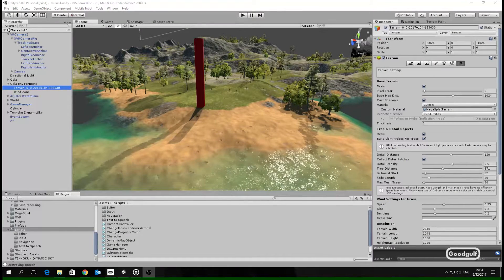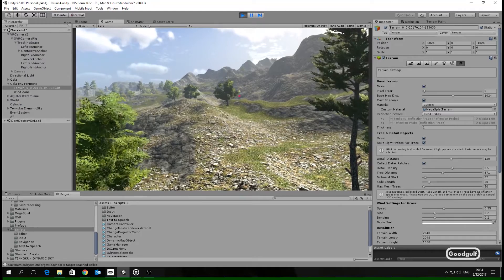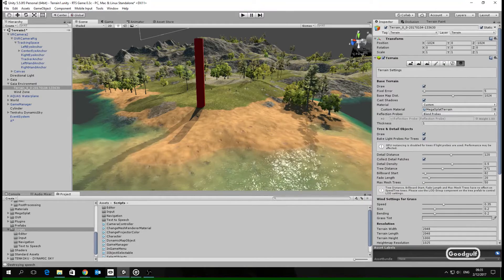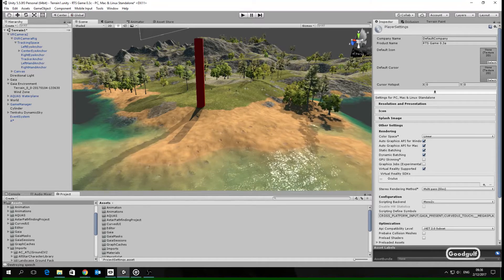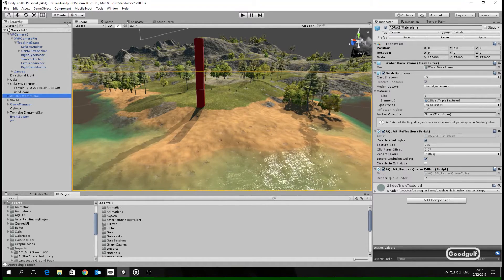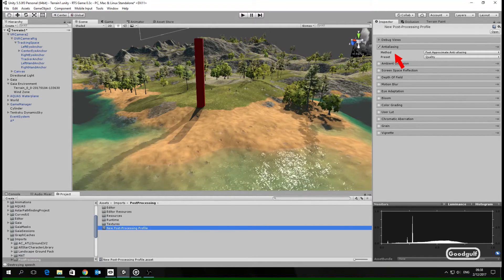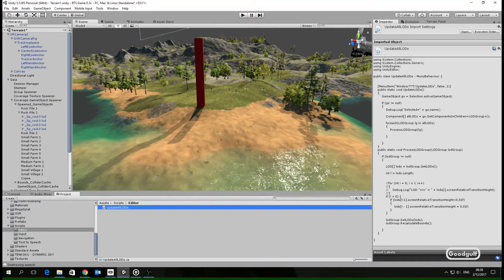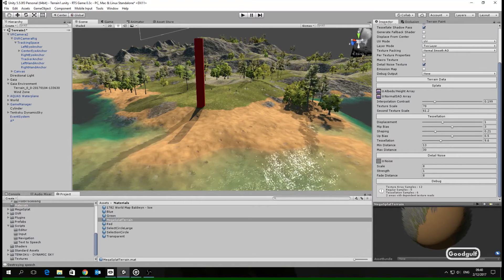Unity3D VR and Gaia Terrain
In this video I demo a Gaia created terrain using VR in Unity 3D. It includes a series of tips to make the transition from Gaia terrain using regular cameras/controllers to VR (in my case: Oculus Rift).

Hardware: Intel Core i7-6700K, 16Gb ram, Nvidia GTX980 (Asus Strix in order to keep it quiet). See the minimum hardware specifications for VR.

Software version: Unity 5.5 on Windows 10.

Asset Store assets shown: Gaia Terrain Creation, Aquas Water, Tenkoku Dynamic Sky, Megasplat, All Star Character Collection.